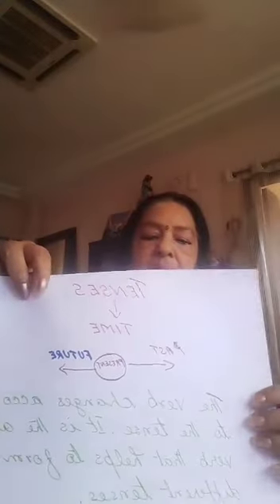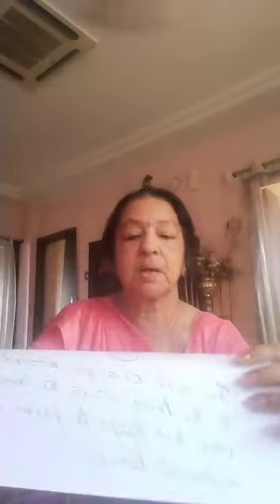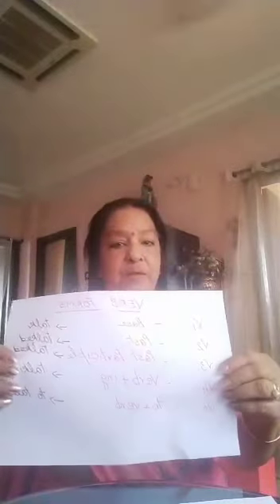Sanskar the Smart School Jagdalpur English for class 10th